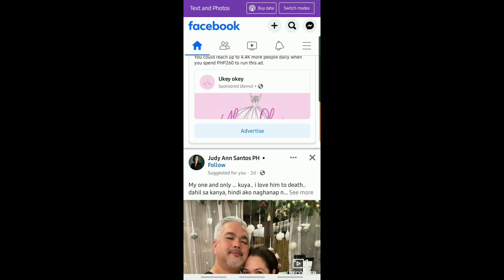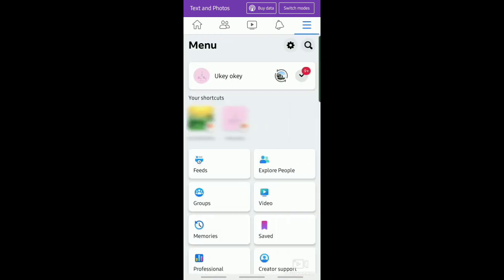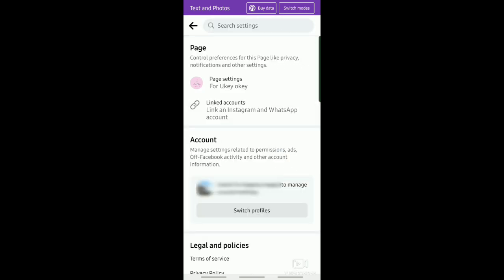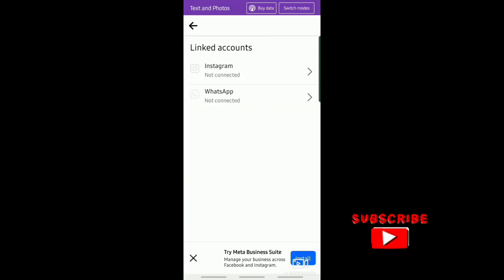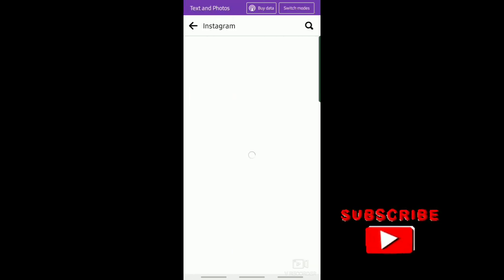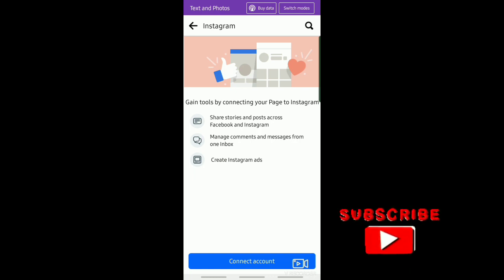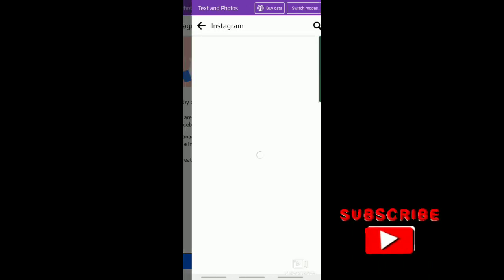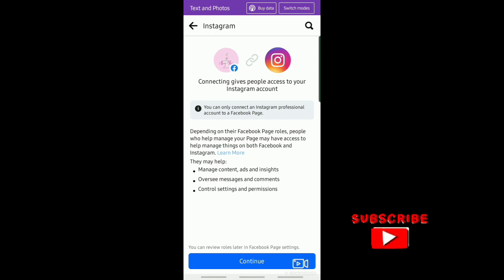How to connect Facebook Page to Instagram | Facebook Tips and Tricks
Welcome to Platform Mastery, your quick guide to mastering various applications and social media platforms! In our latest video, "How to Connect Facebook Page to Instagram | Facebook Tips and Tricks," we demystify the process of linking your Facebook Page to Instagram for seamless cross-platform management. In just 1-3 minutes, we walk you through the steps, ensuring you can effortlessly synchronize your social media presence. Whether you're a business owner looking to streamline your online presence or an individual managing personal accounts, this tutorial is tailored to simplify the connection process. Join us on Platform Mastery to unlock the potential of your social media strategy, and don't forget to like, subscribe, and hit the notification bell for more quick and impactful tutorials that make mastering platforms a breeze!